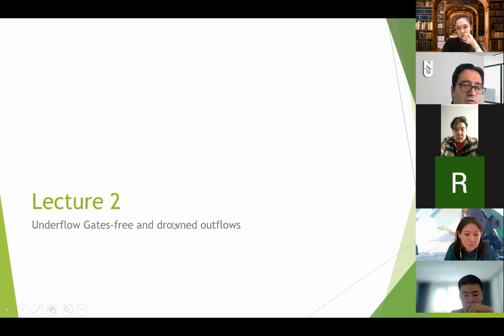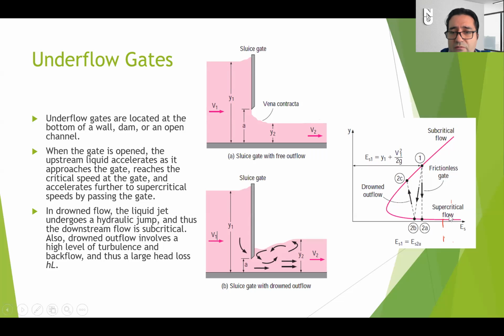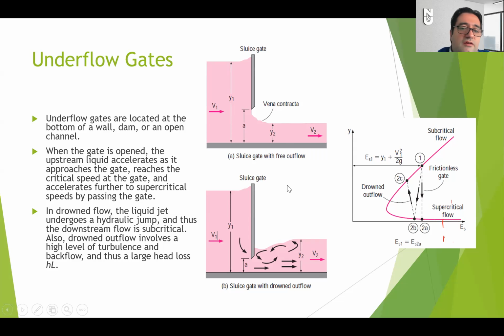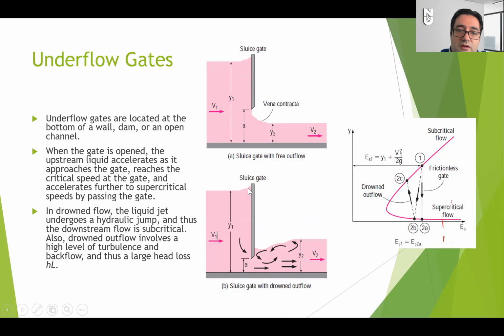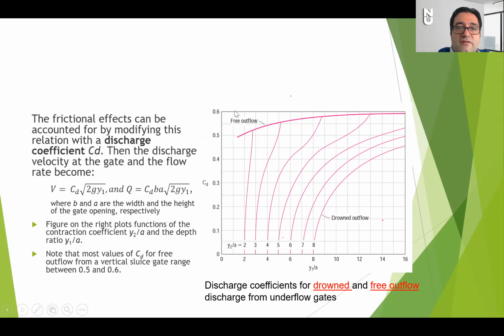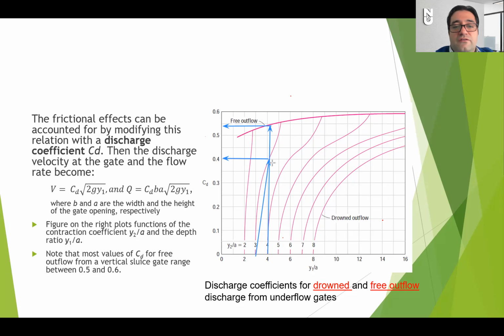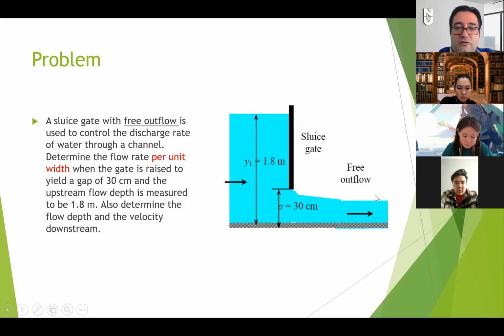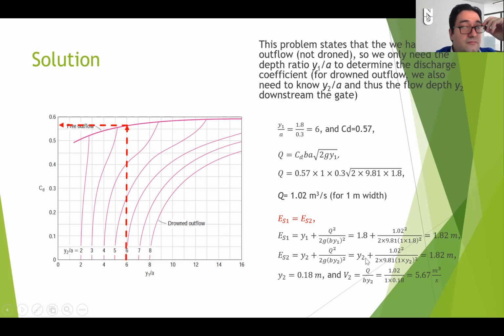Week10_lecture2_Rapidly varied flow hydraulics